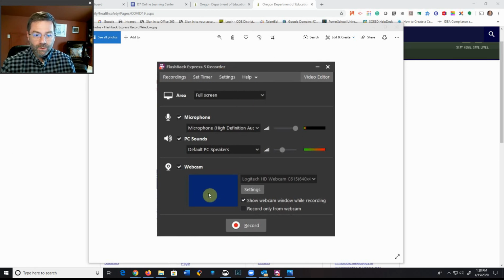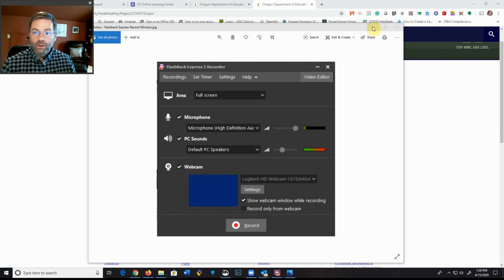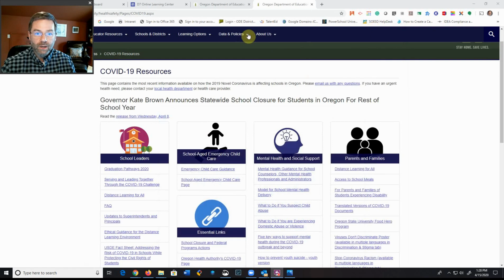Flashback Express How to Record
A short tutorial on recording your screen and yourself.